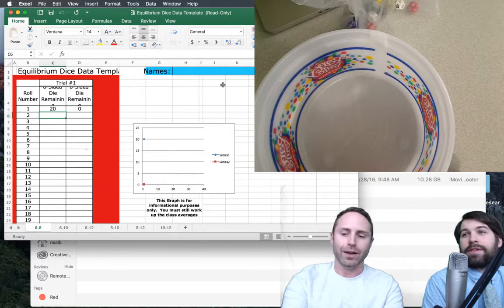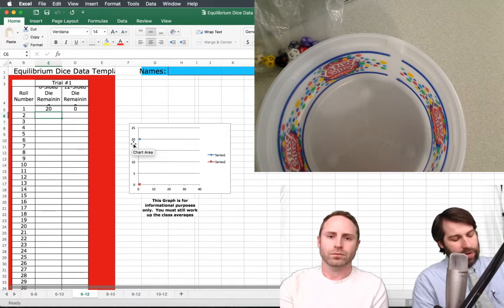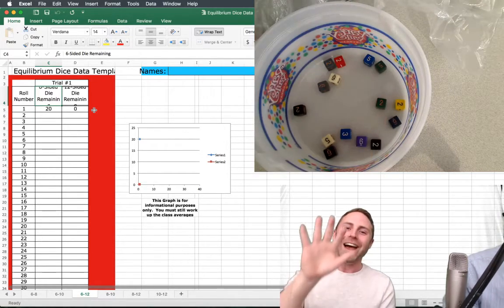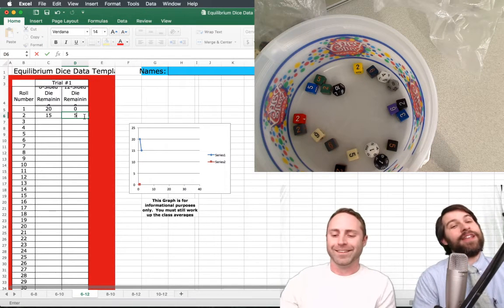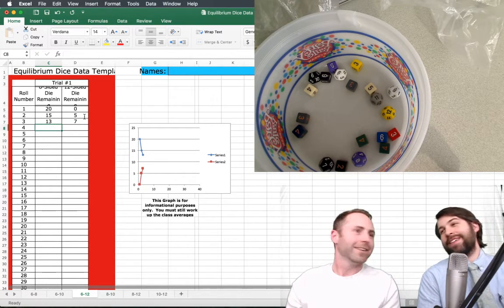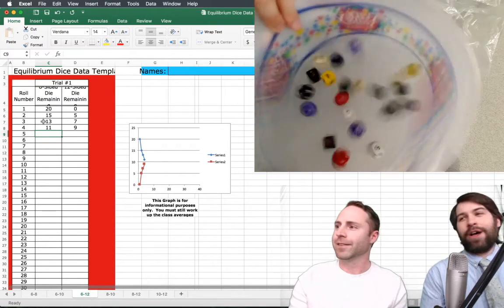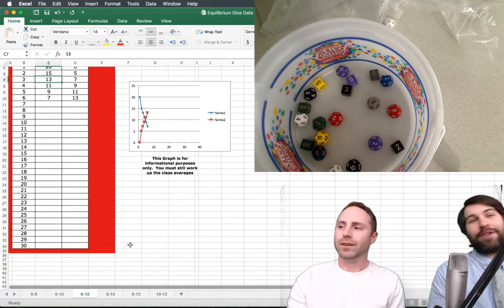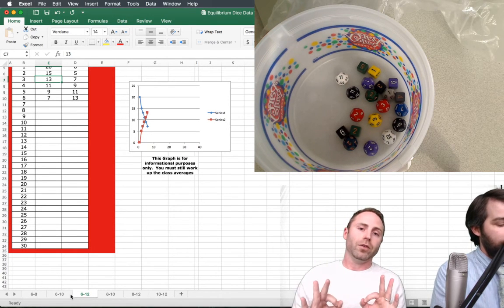Dice Lab: Equilibrium How To